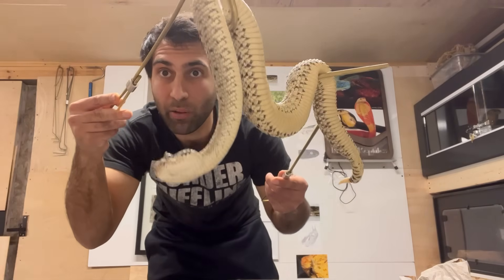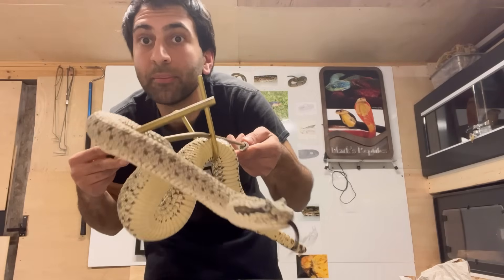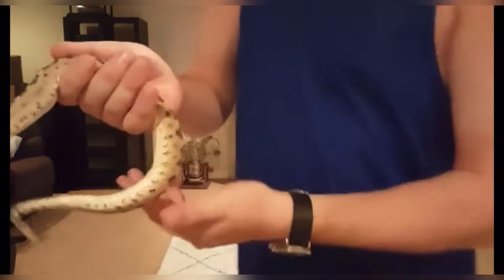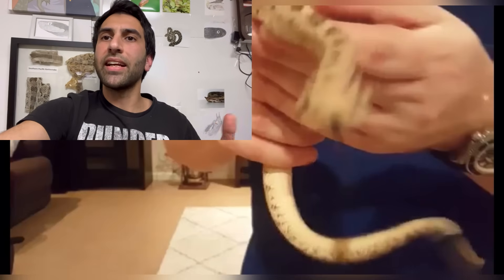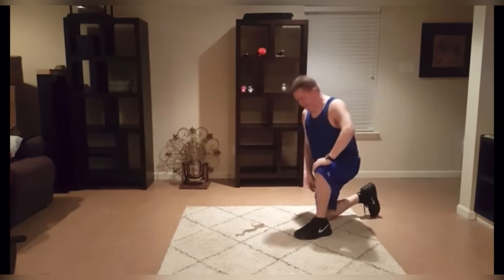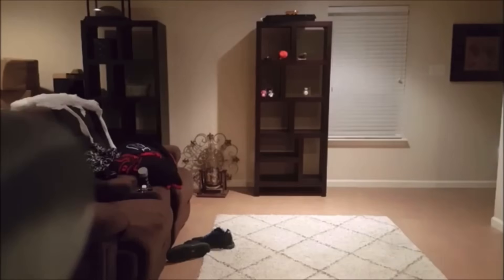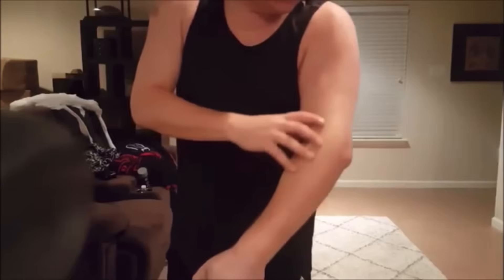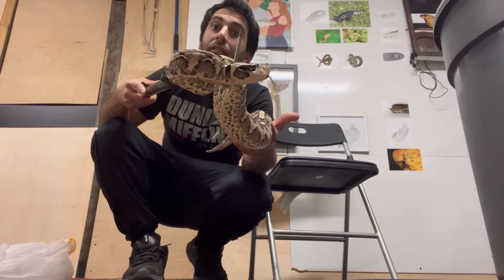Sidewinder Rattlesnake Bite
2017 bite from a sidewinder rattlesnake (Crotalus cerastes). Eric Pharr allowed me to use this footage to discuss the incident.

All I ask is to keep it respectful!

I break down certain factors and show examples in the end!

Thanks again, Eric!